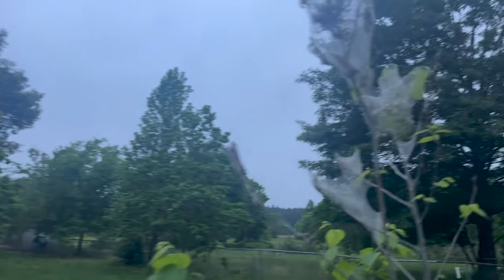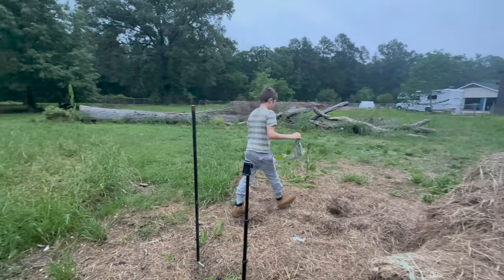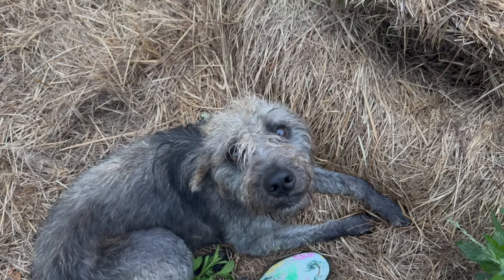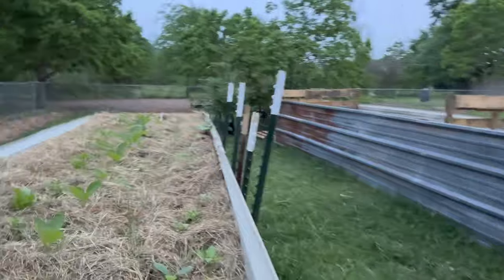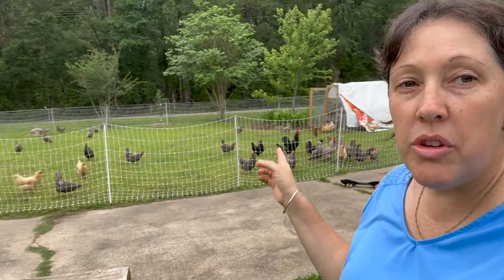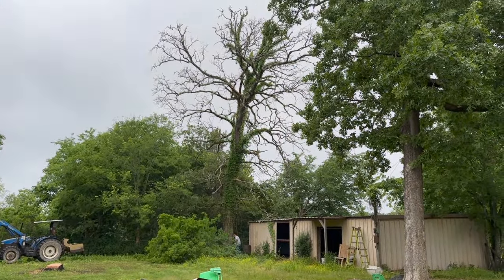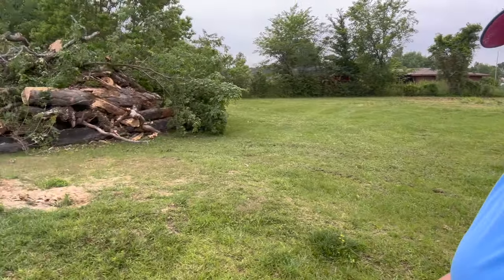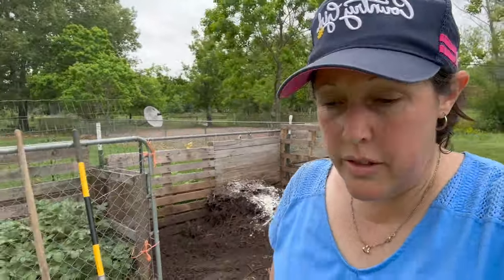Chopping Down Big Dead Trees, Crawdads and The Spring Garden Bed Hustle - Spring VLOG 20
A super busy day on the homestead today. A friend helped us bring down some dead oaks that were posing a hazard, we continue with the hustle of starting a lot of no dig gardens from scratch for spring and talk about the crawdad hills all over our yard.